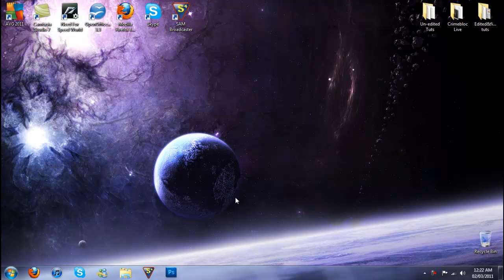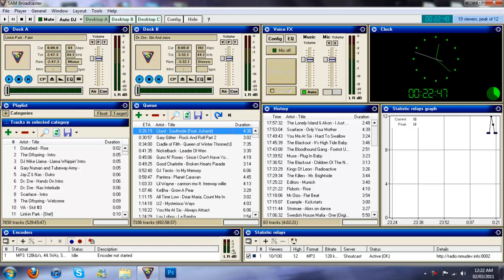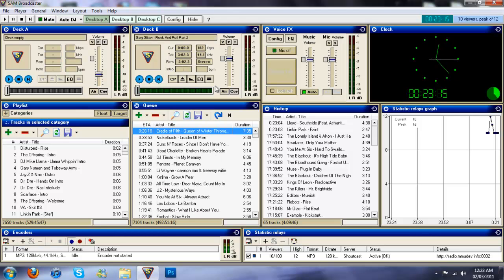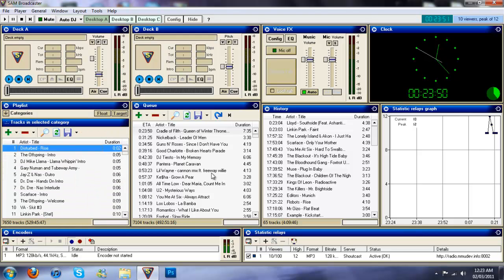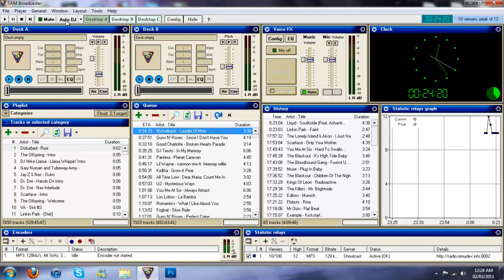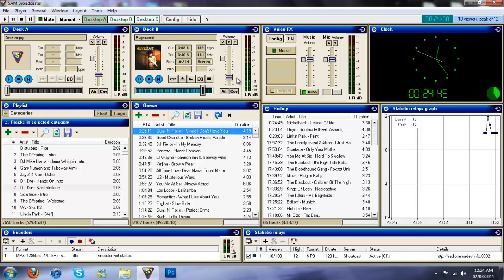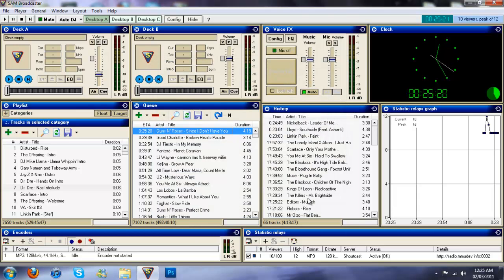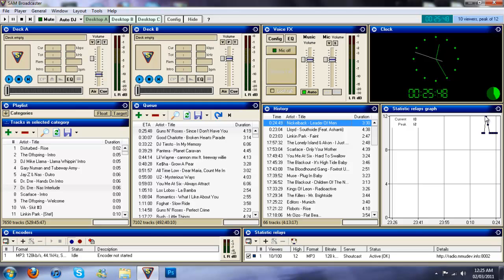SAM Broadcaster: Basic Tutorial (Overview)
A Basic Tutorial on how to use SAM Broadcaster, the software that allows you to broadcaster to a shoutcast sever and much more.